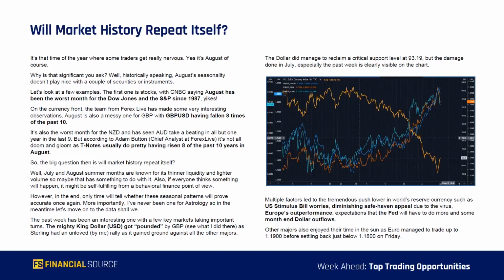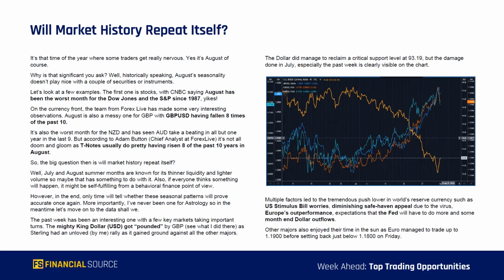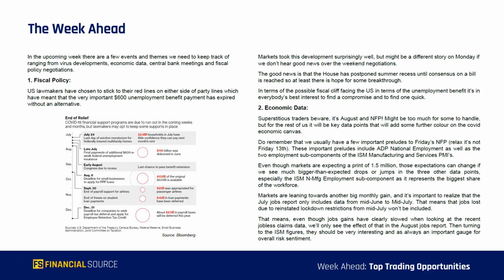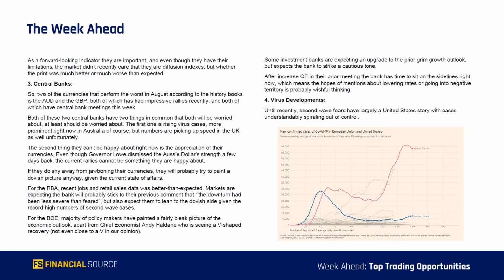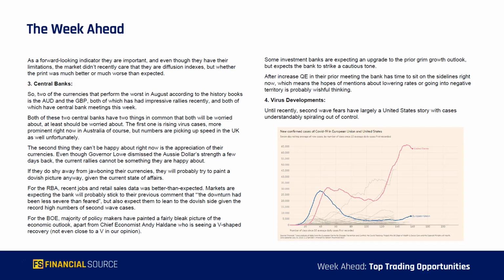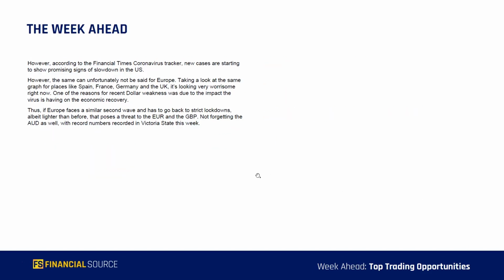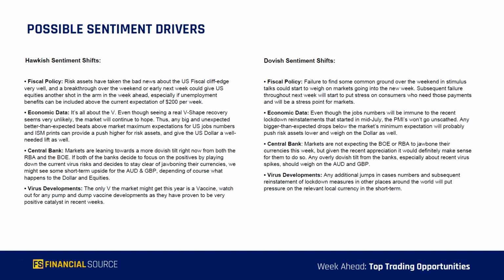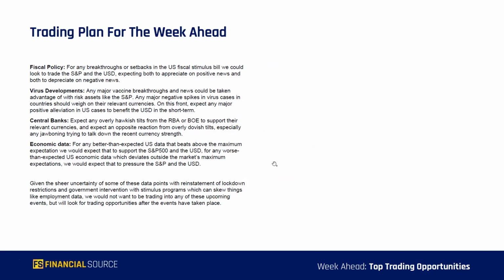Will Forex Market History Repeat Itself?